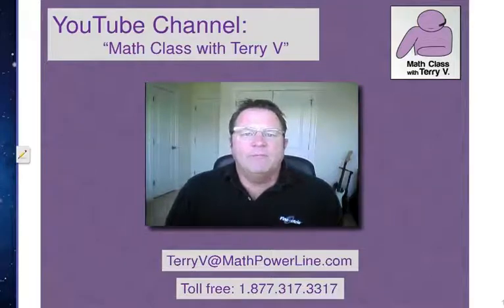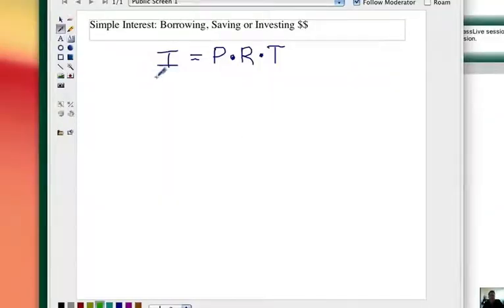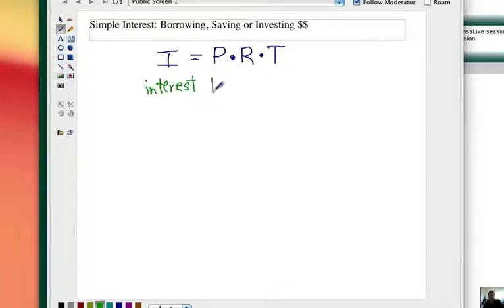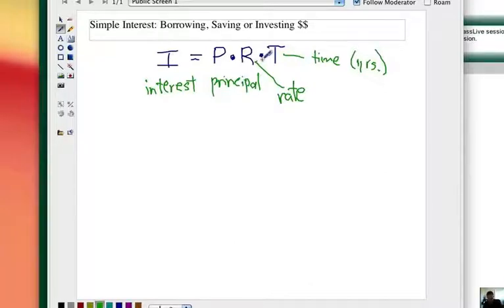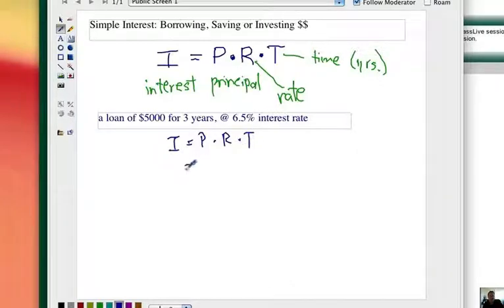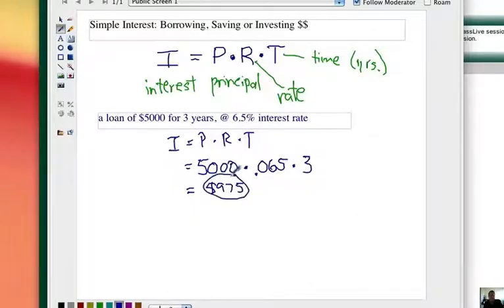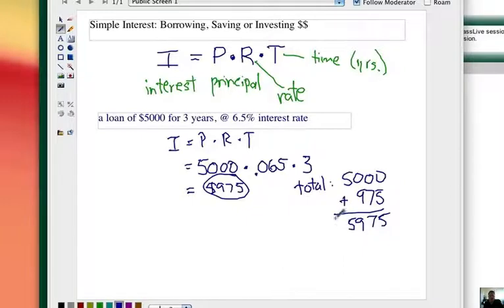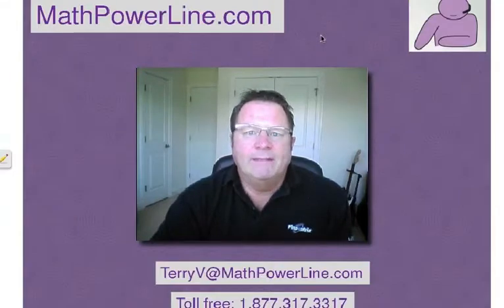How to Calculate Simple Interest 1